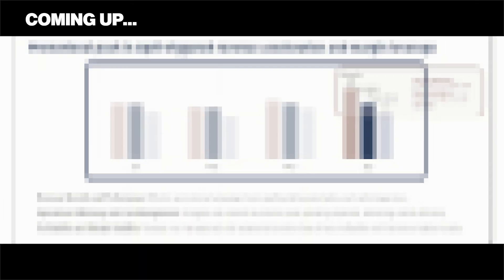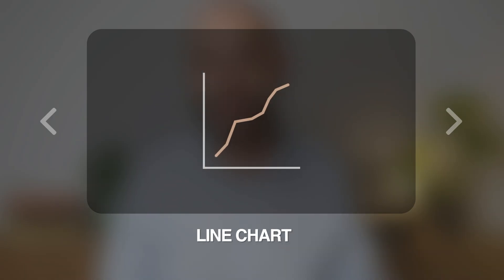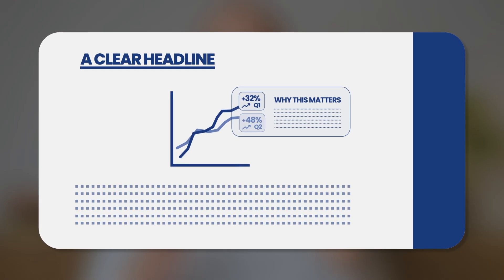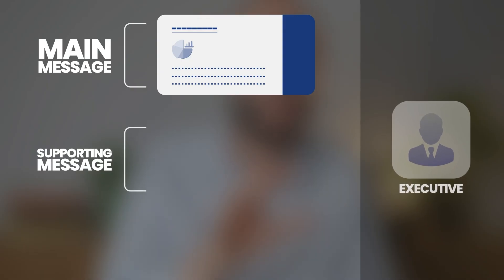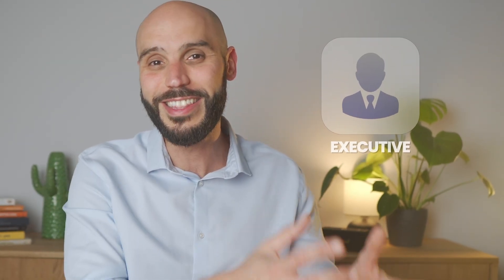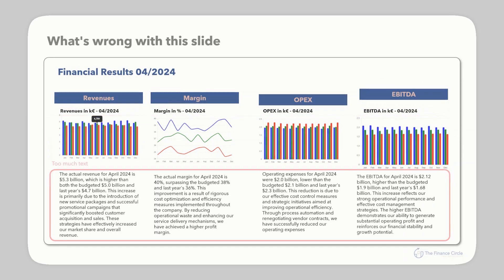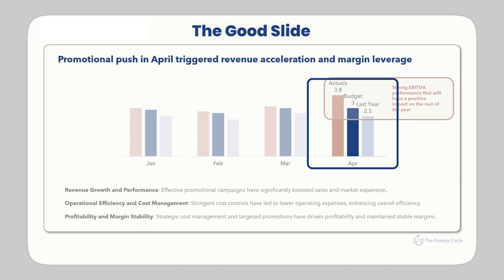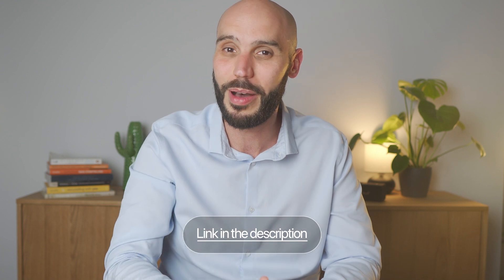Create the PERFECT PowerPoint as a Finance Pro (2025 Tutorial)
In this video, I show you exactly how to create the perfect PowerPoint presentation as a finance professional.